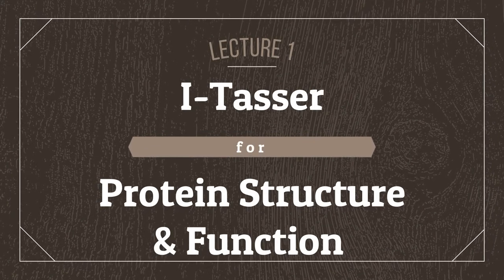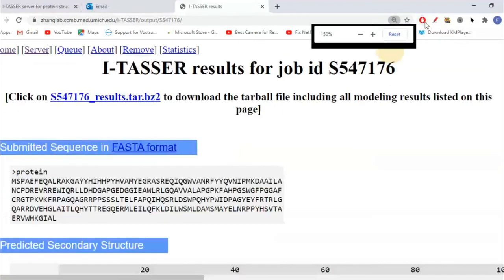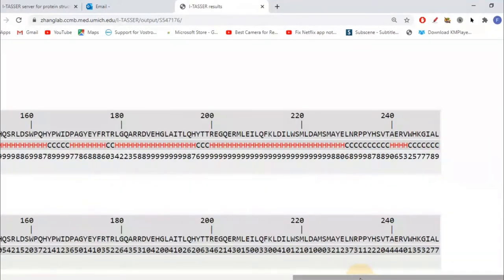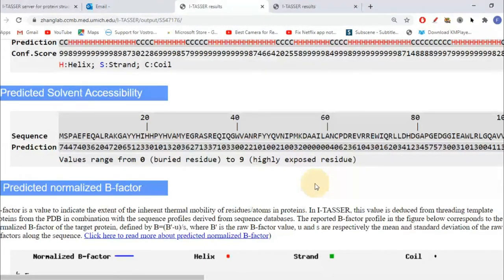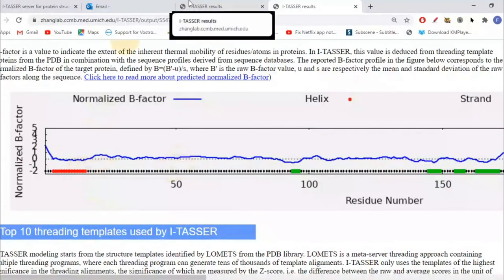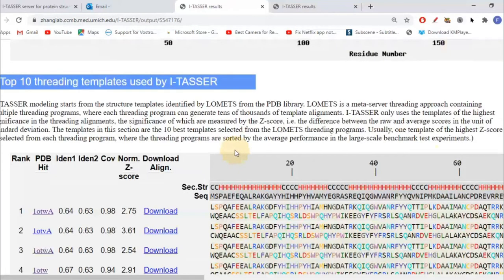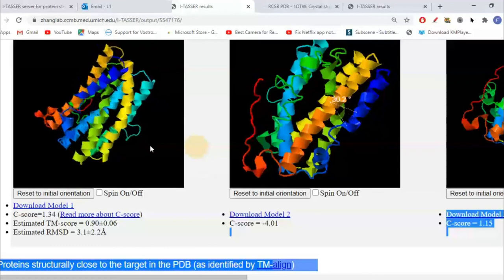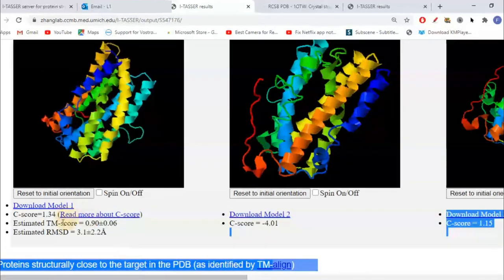I-Tasser Software for Predicting Protein's Structure and Function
I-TASSER is a Bioinformatics Tool for predicting 3D Structure Model of Protein molecules from amino acid sequence. It detects Structure templates from PDB (Protein Data Bank) by a technique called Threading ( or fold recognition). To access and use it, You've In the ongoing situation of the Pandemic, We can also use it study the strains of Corona Virus that are available on PDB. This part of video explains how to interpret the Results/Output from I-Tasser once you have submitted your Query Protein.